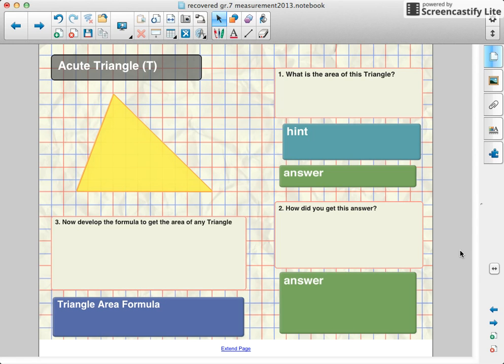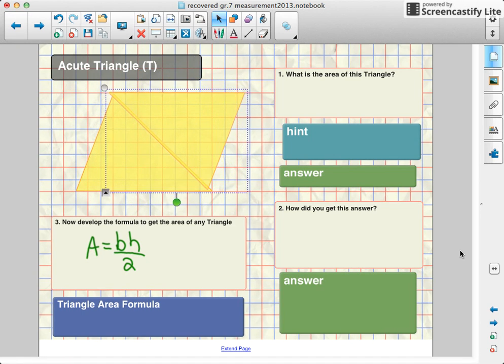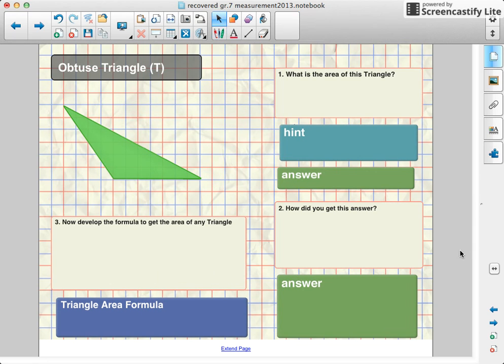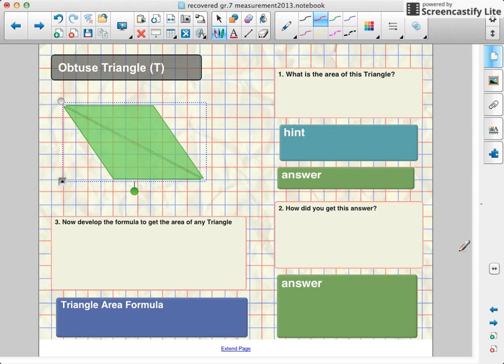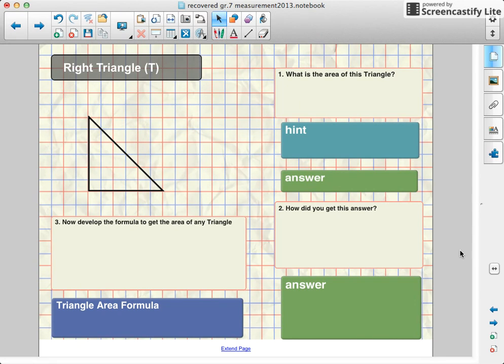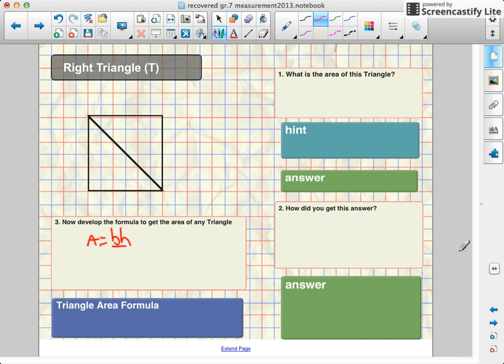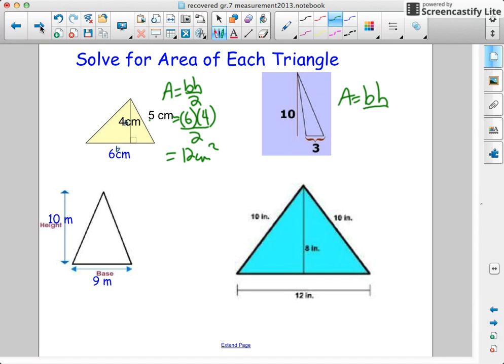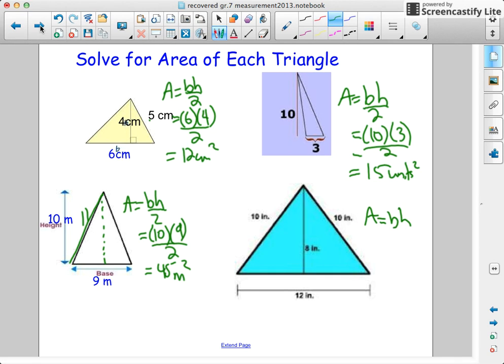Area of Triangles